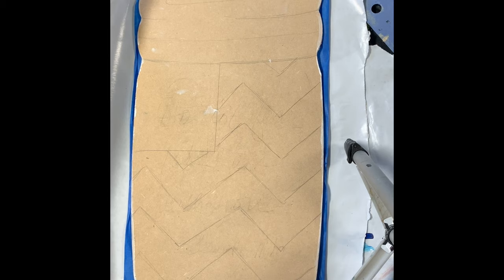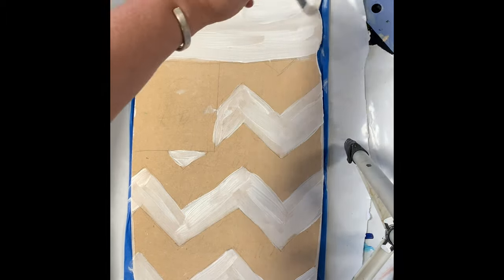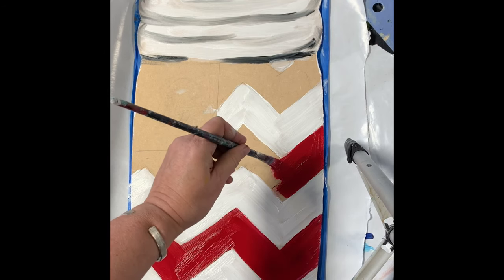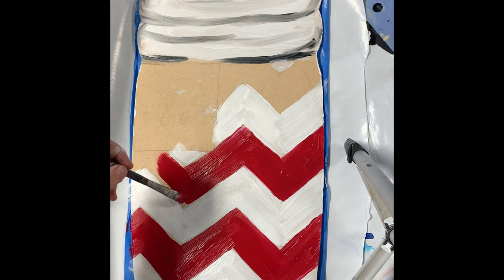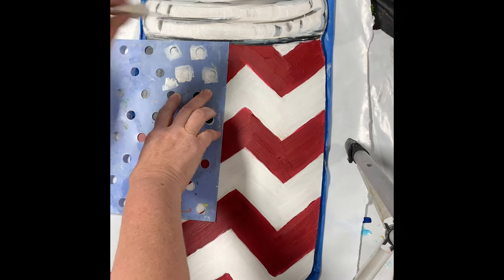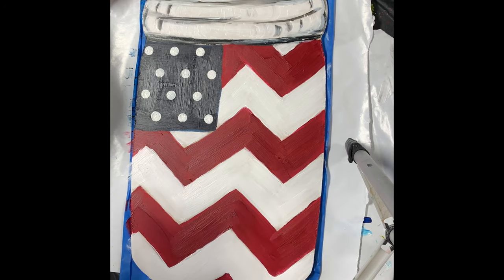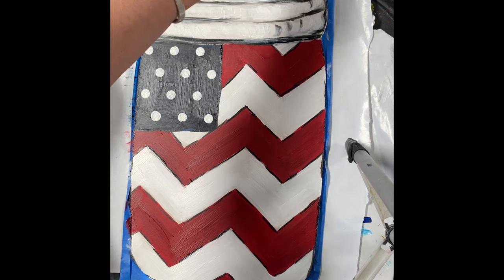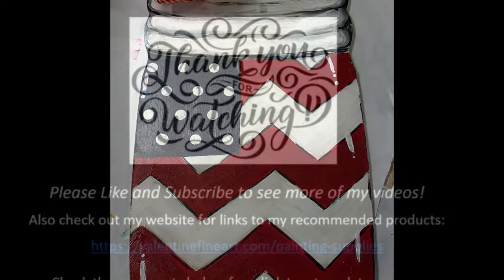How to paint a Patriotic Mason Jar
Learn how to paint a patriotic mason jar door hanger with Kim Valentine. She will show you how to paint it step by step.  She helps children and adults learn to paint at her studio in Elm City NC.  She creates these slide shows for her studio classes but she will be uploading actual videos of her painting in the near future. You CAN learn to paint!